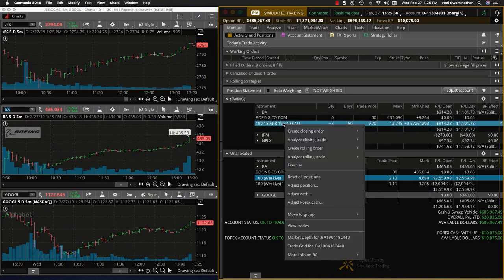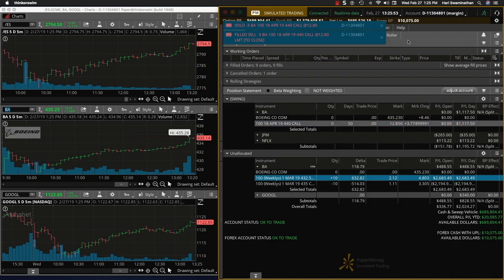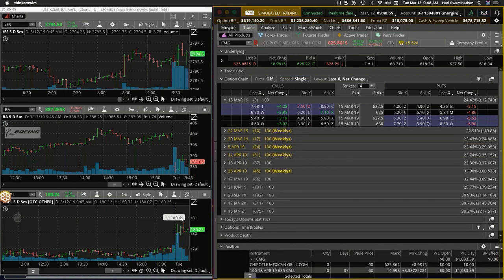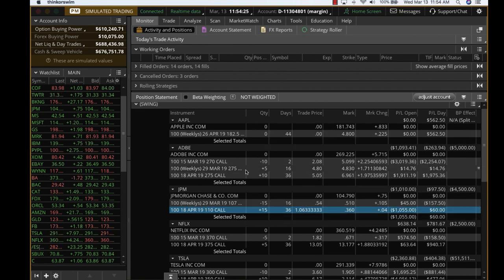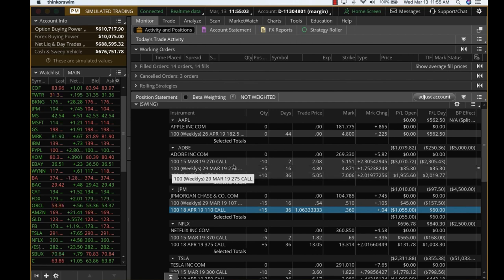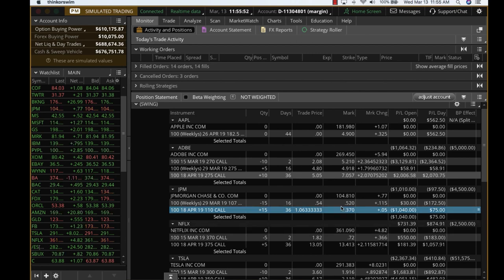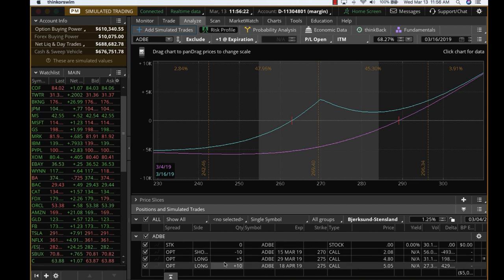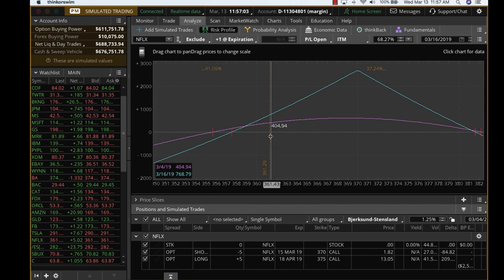BA CMG AAPL NFLX